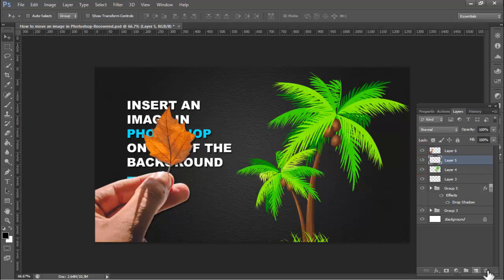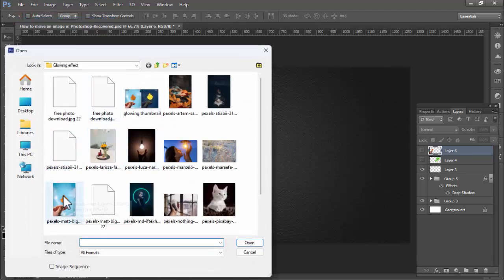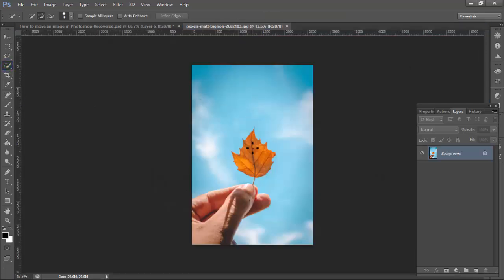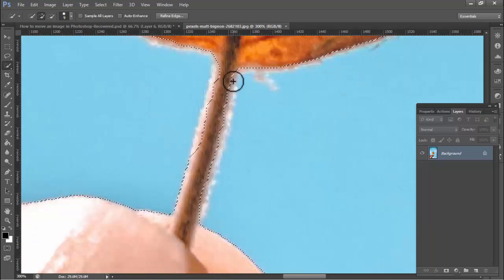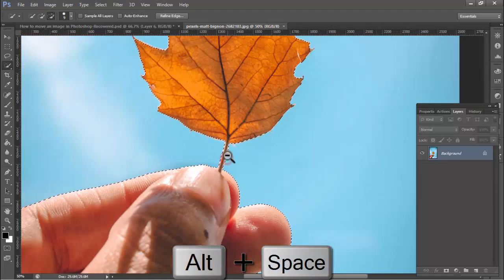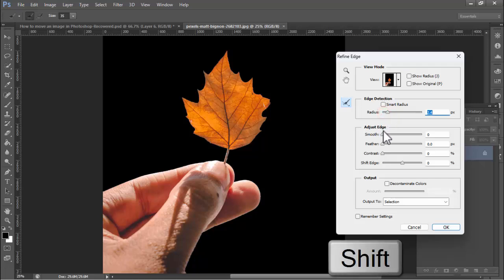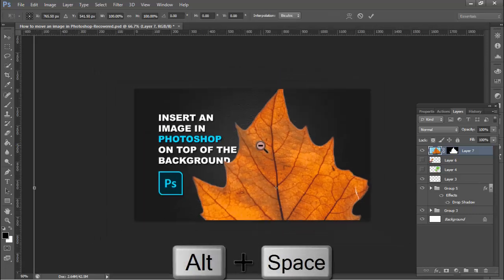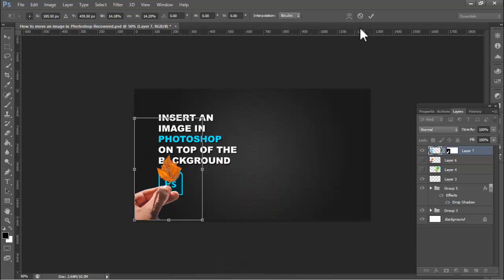How to insert an image in Photoshop on top of the background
In this video : How to insert an image in Photoshop on top of the background